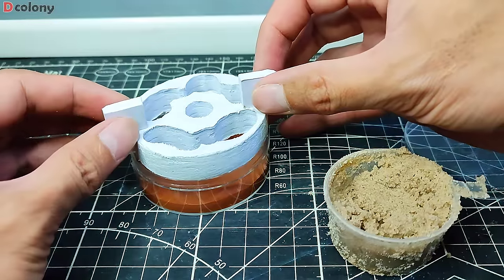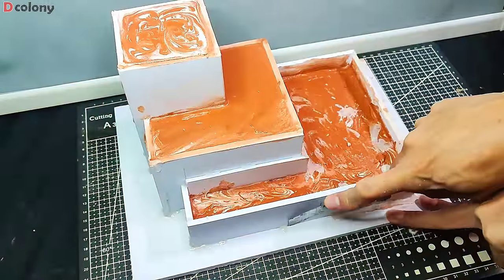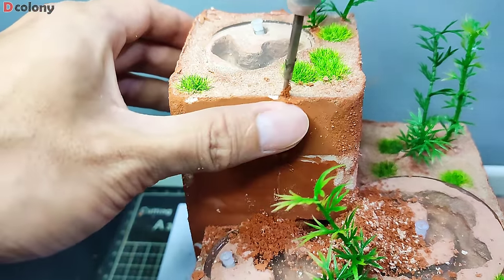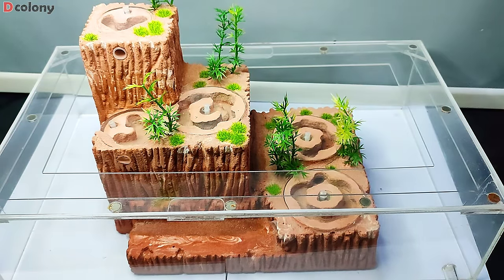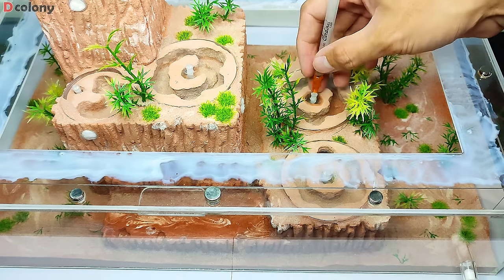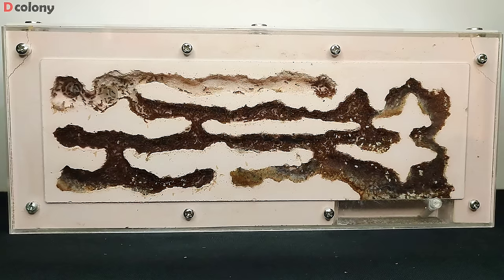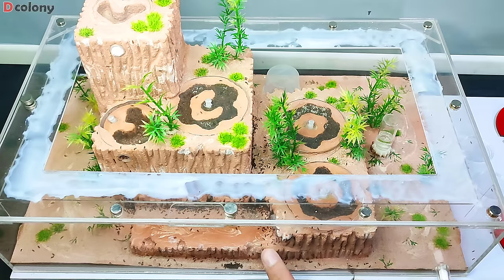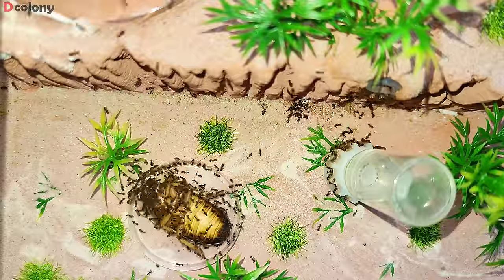I MADE the COOLEST ANT FARM! | D colony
I've really work my hardest 2 weeks for this content, plus our very first giveaway winner announcement, and my favourite ant farm build in one video.

♫MUSIC CREDITS♫